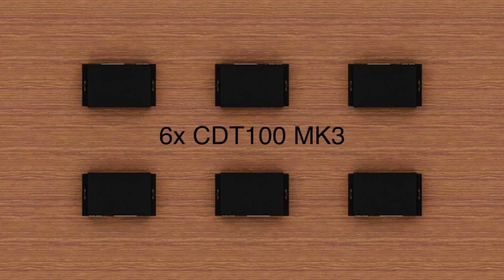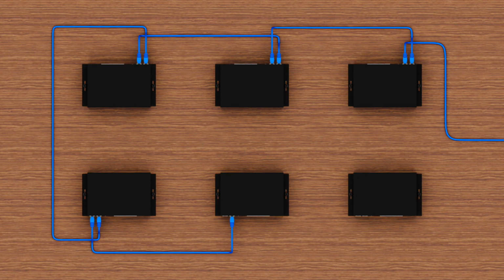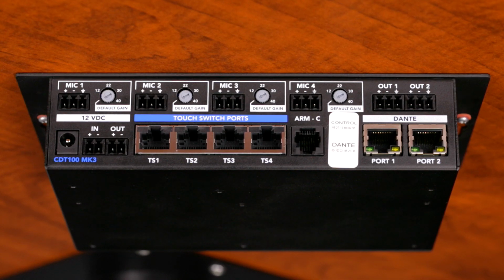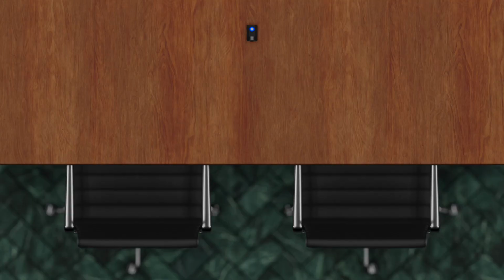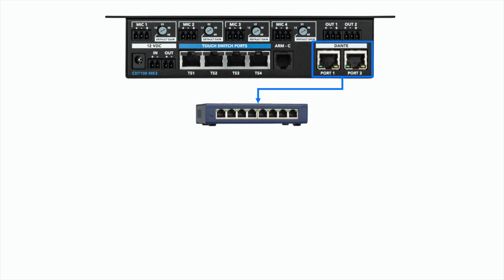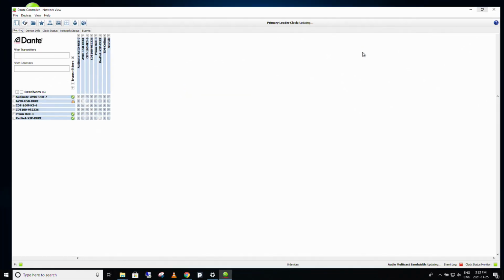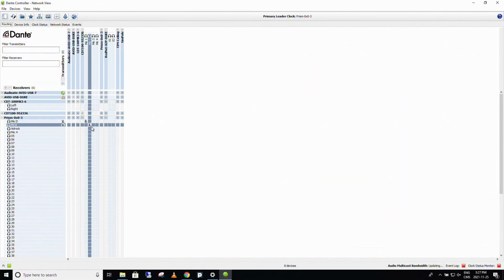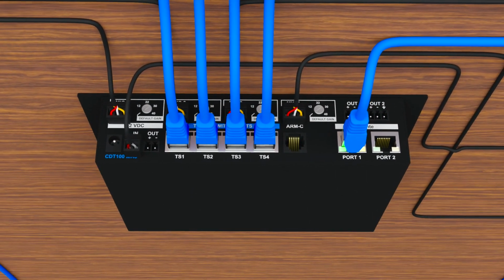CDT100 MK3 Installation Guide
Here is the installation guide for our CDT100 MK3: Dante Transporter

Credits:
Director and script writer: Simon LeDuc
Camera, 3d rendering and video editing: Benoit St-Onge
Voice over and audio post: Simon LeDuc